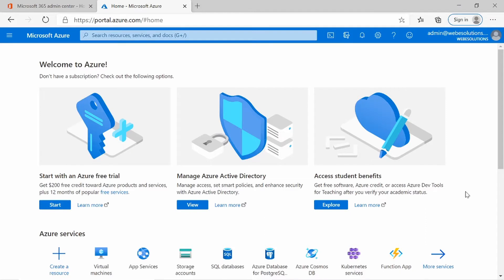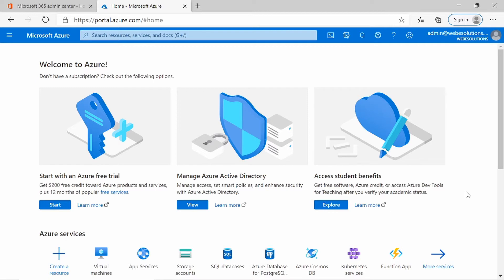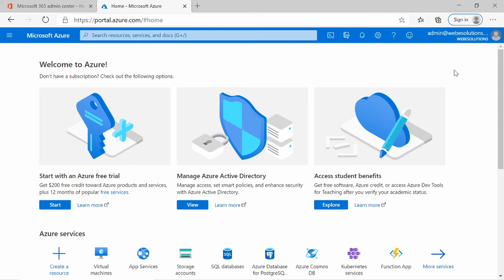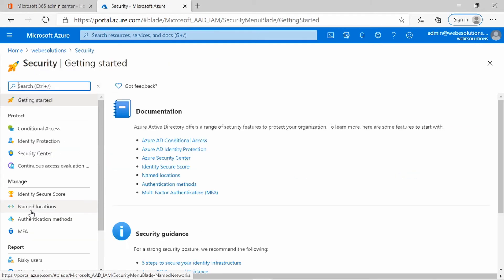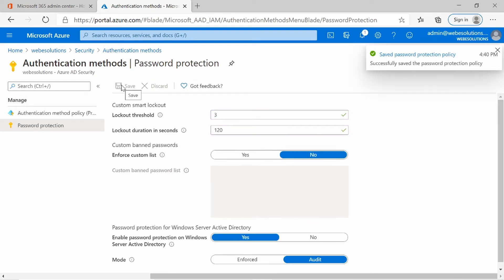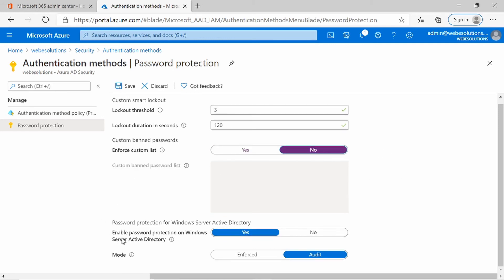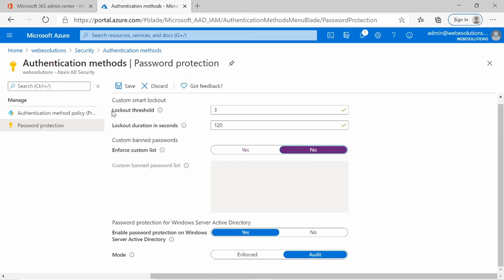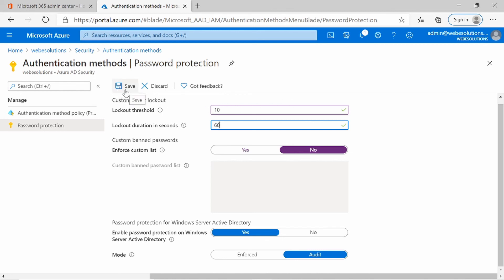Password lockout policy in Azure Active directory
In this video we will go over the password lockout threshold and password lockout duration in Azure Active Directory